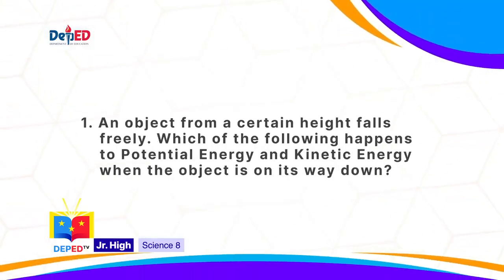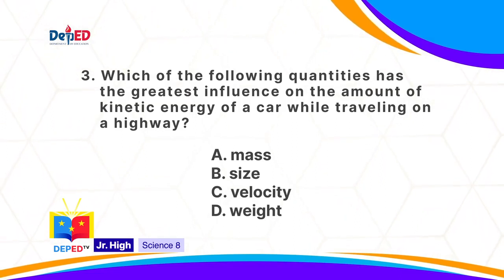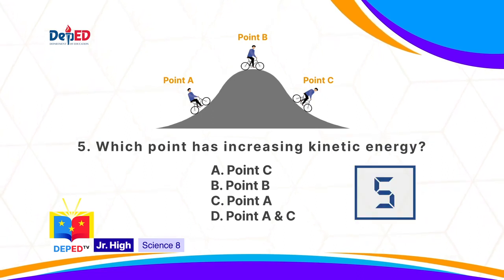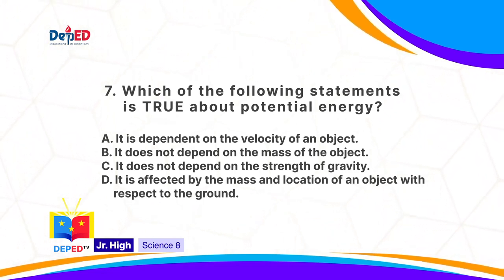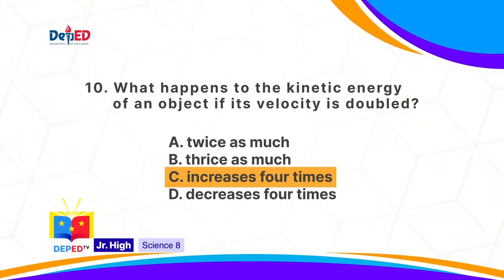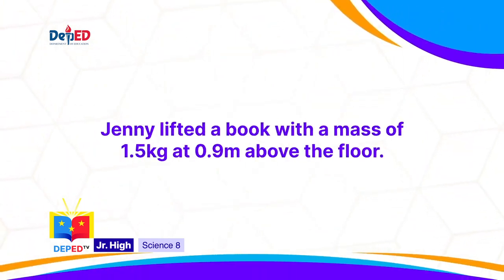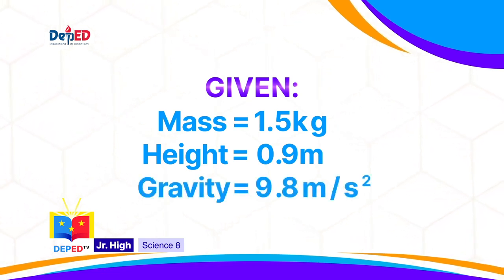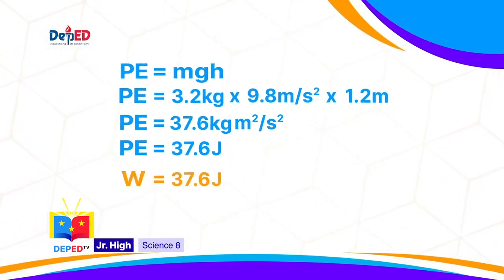Grade 8 Science Q1 Ep5 Potential Energy and Kinetic Energy